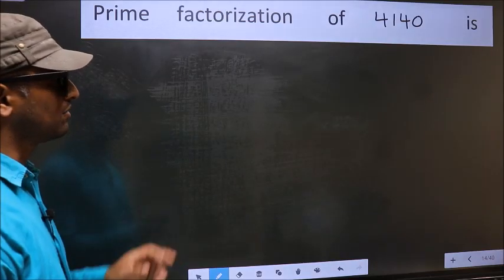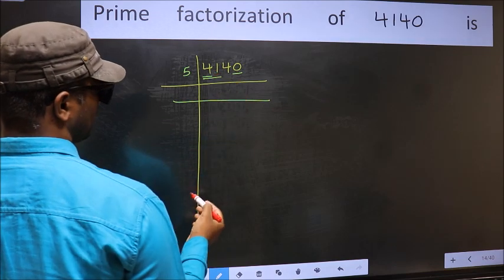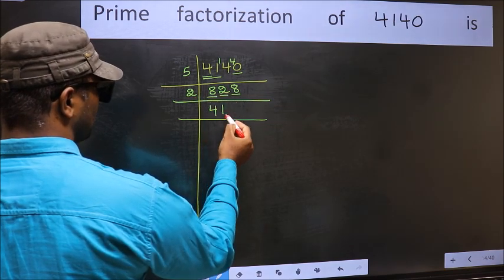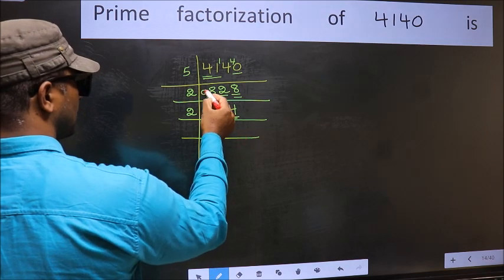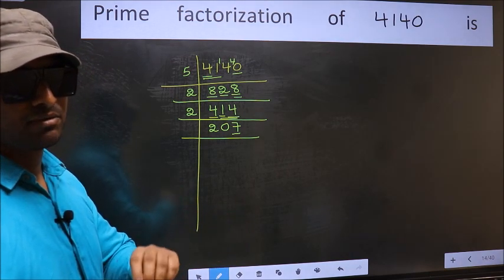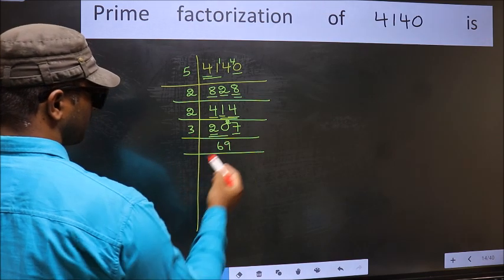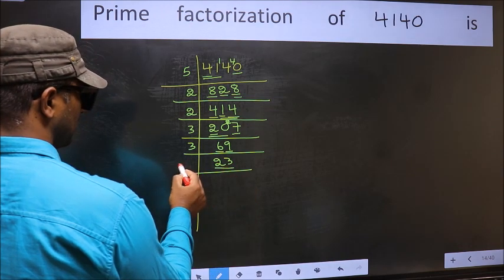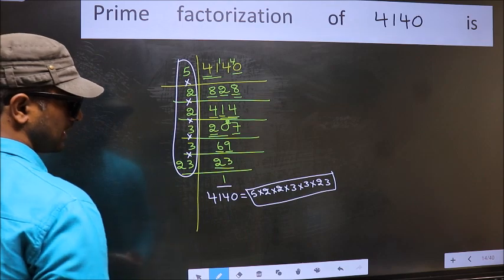PRIME FACTORISATION OF 4140